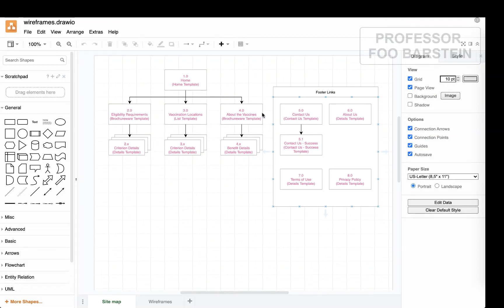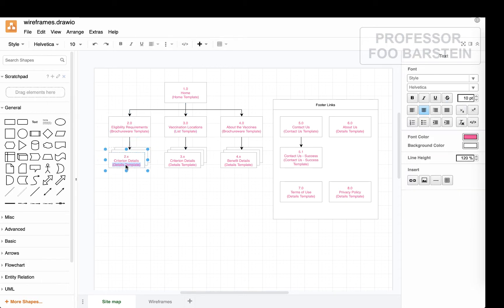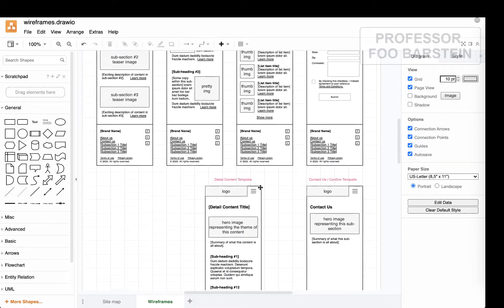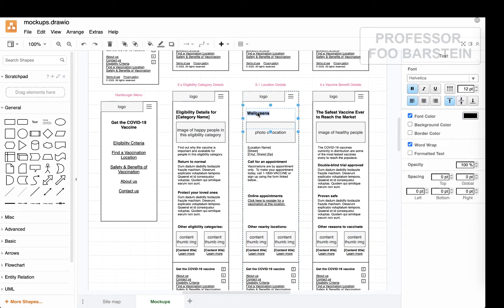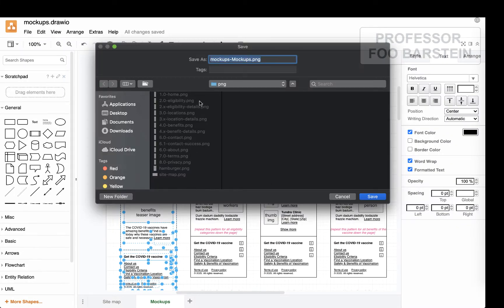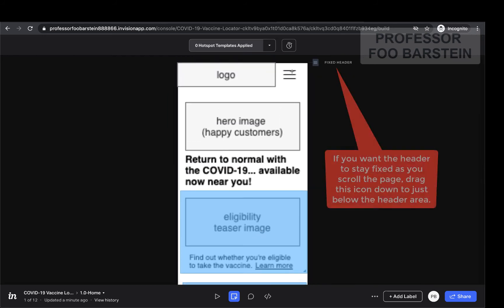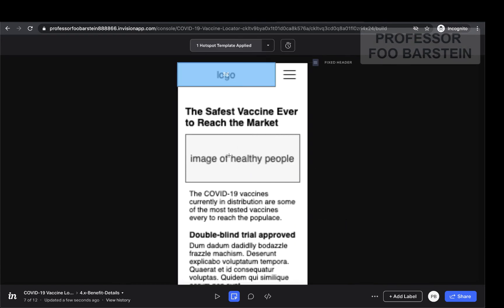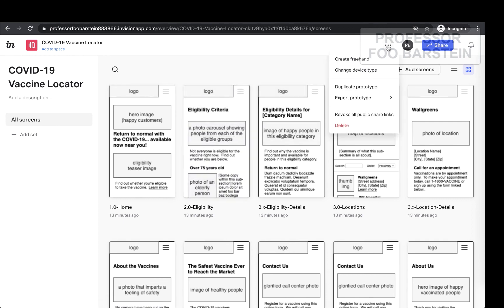Creating clickable prototypes from wireframes using draw.io and InvisionApp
Creating clickable prototypes helps team members and stakeholders gain a visceral feel for how an app or web site will function.  In this video, we show how to use abstract wireframe diagrams as our raw material from which to craft a fast, cheap, and out of control prototype.  In our case, we create a mobile web site with a bit of interactivity.  The same concepts would apply to app development of any sort.  The files displayed in this video are available in a repository on GitHub

Draw.io (also known as diagrams.net) is a fabulously simple [and open source] diagramming tool for making wireframe diagrams.  The two togerther make prototyping a [mostly] painless and beneficial process.